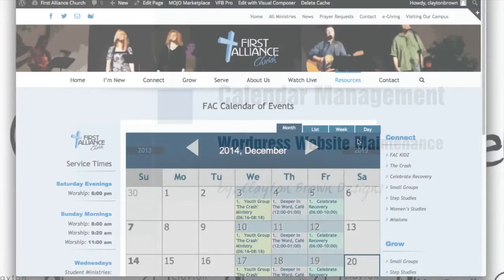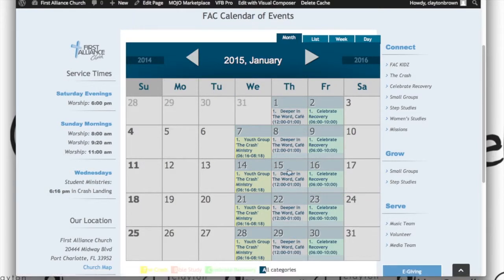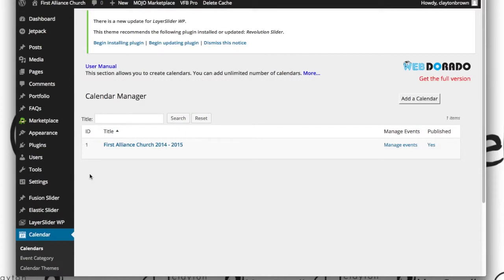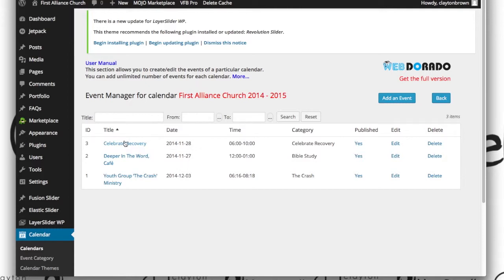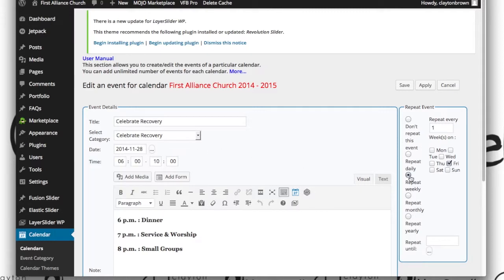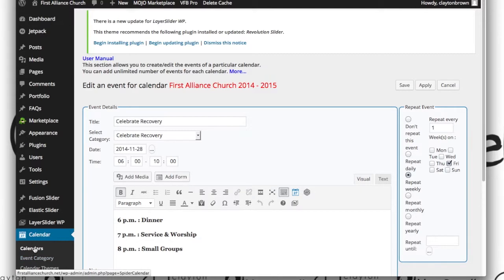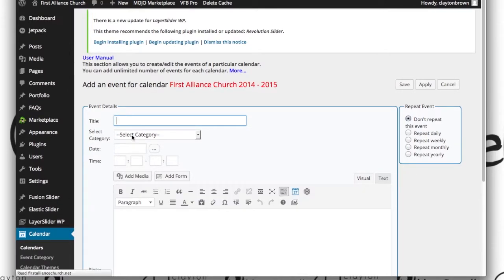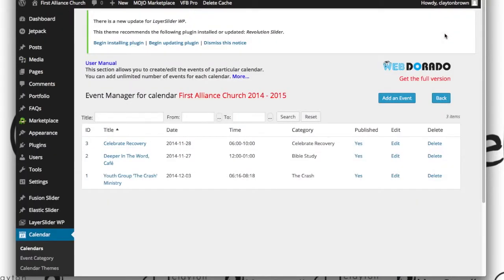Calander | How to manage your WordPress website's Spider Event Calender and events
How to manage your WordPress website's calander and events.  A top rated free wordpress calendar plugin: Spider Event Calendar

To view all 15 videos of this web management video series please or checkout my YouTube channel.